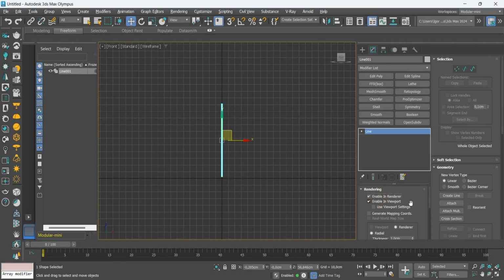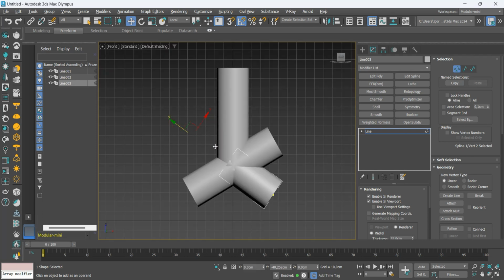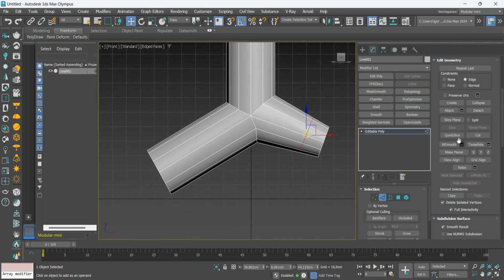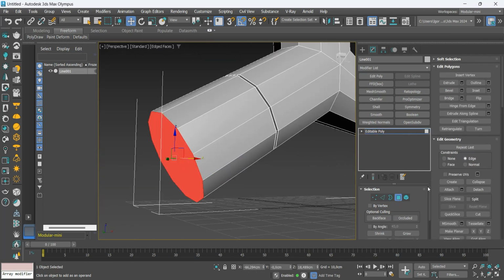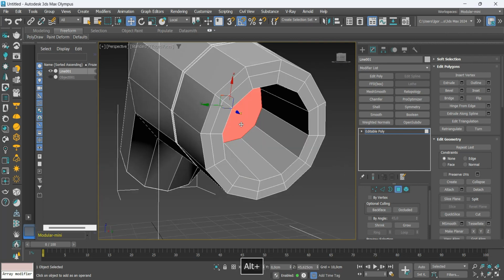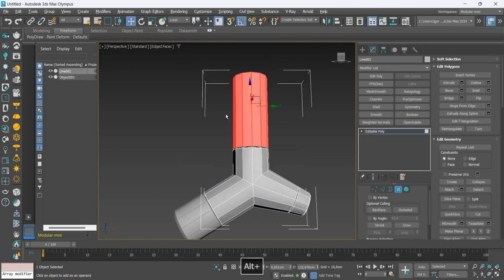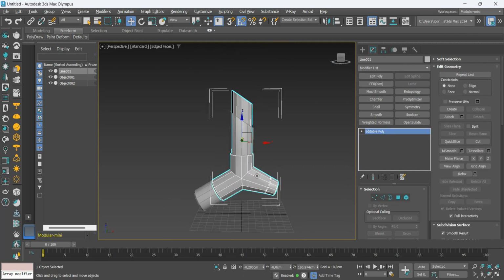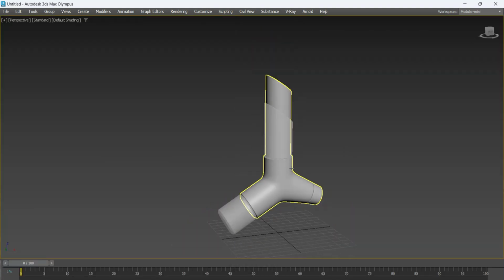Exploring Shapes Masterfully: HardSurface Modeling Tutorial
Hey guys! In today's video. I bring the modeling process to yet another product design. Today's video will feature a model using cylinders as a base. So let's go to class.

Olá Pessoal! No video de hoje, vamos praticar as nossa habilidades de modelagem poligonal no 3ds max. Nossa playlist com todos os modelos ja criados estão acima na descrição. Espero que curtam o vídeo.